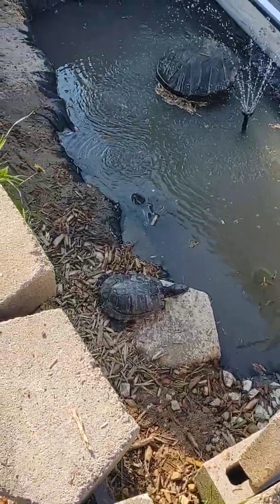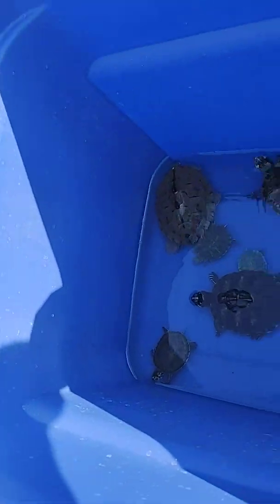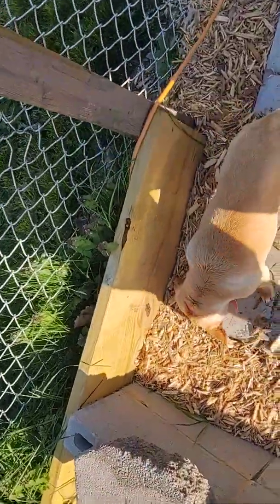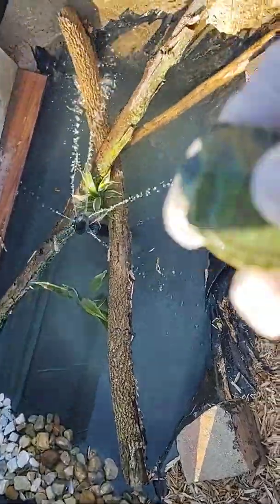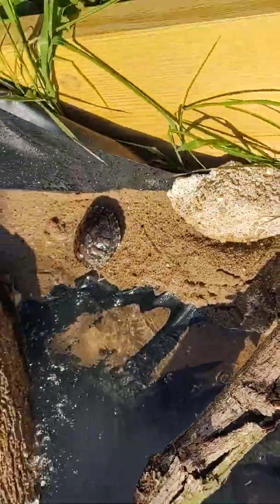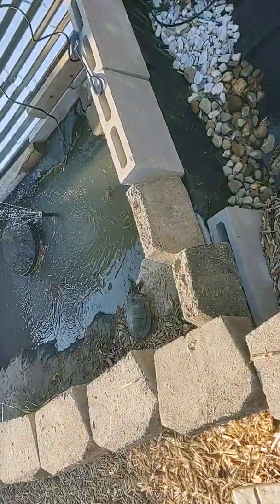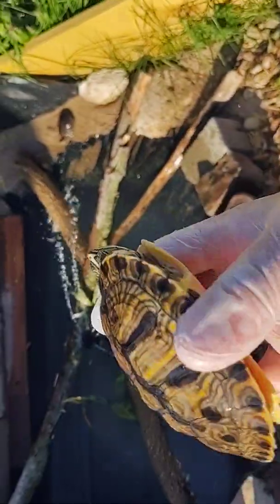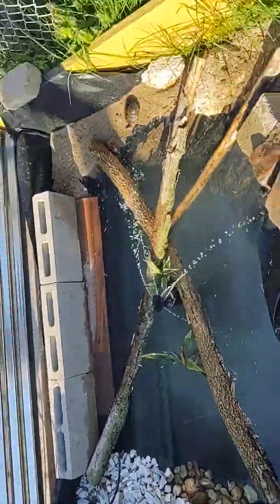releasing turtles to the outdoor pond for th summer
yellow  bellied sliders, red ears, Nicaraguan ornate, and a map 🐢 get released into my backyard ponds enclosure for the summer